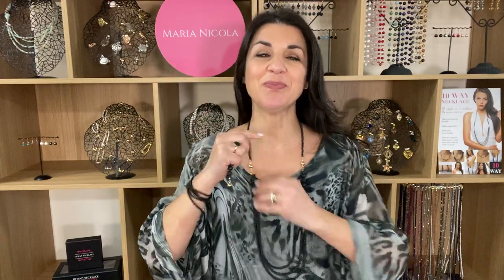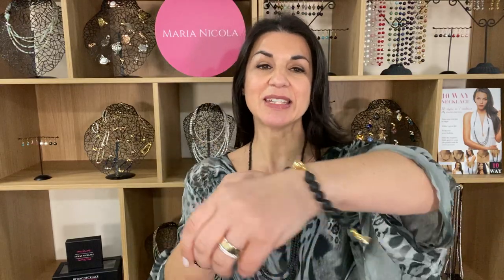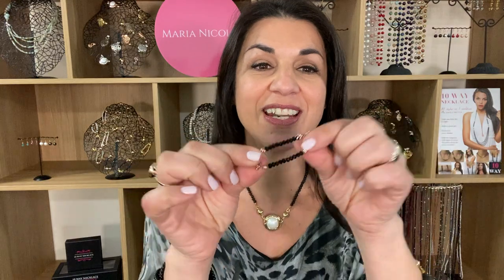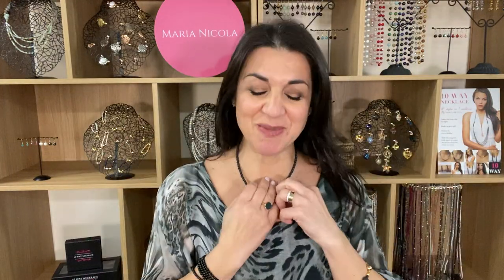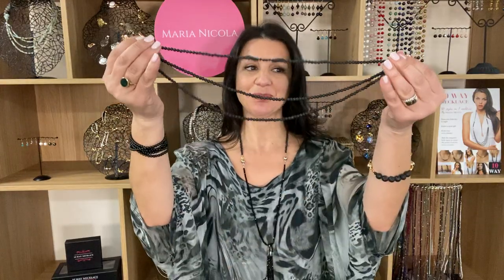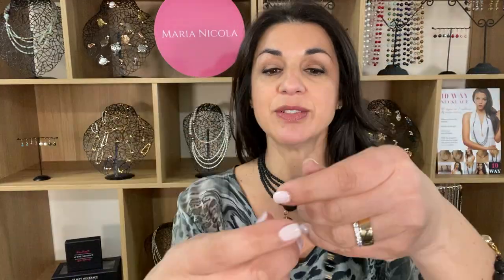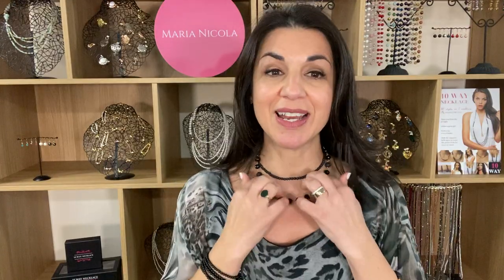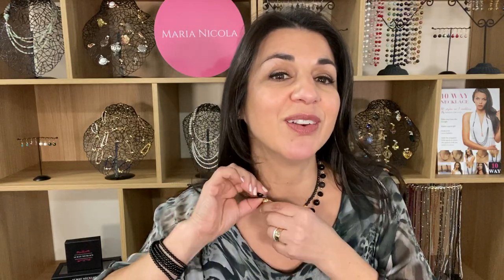Styling The Entire 10 Way Necklace Range - 10 Way Necklace - Maria Nicola